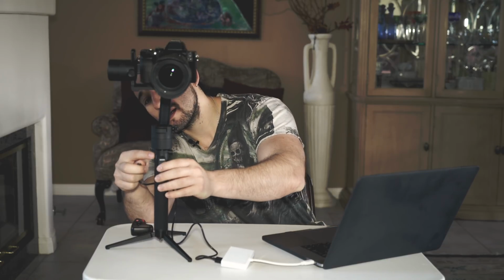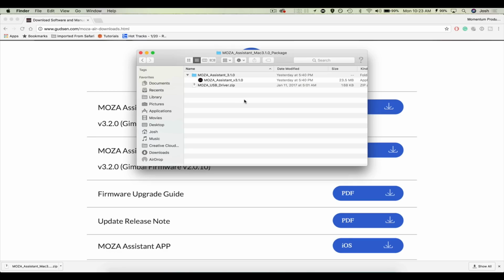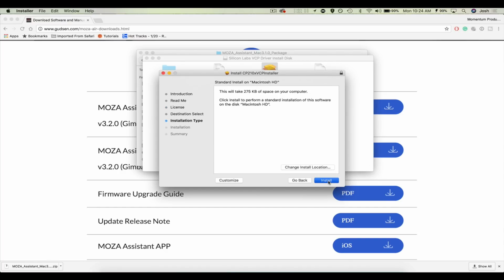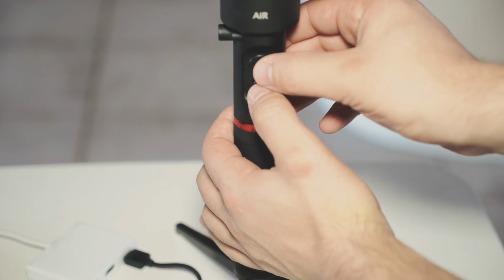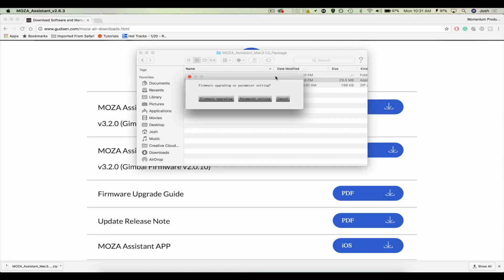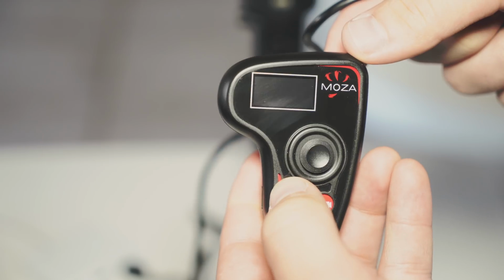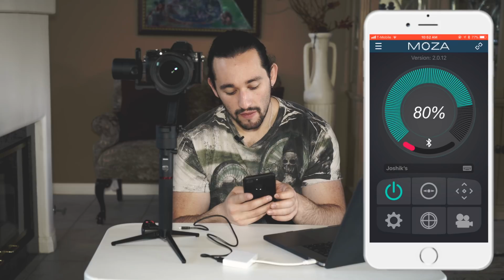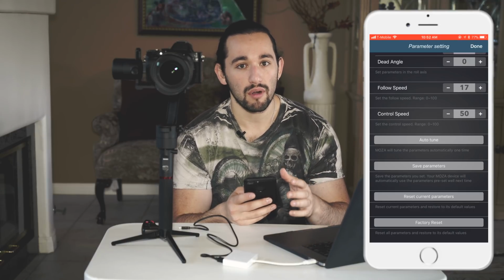NEW Moza Air Gimbal Firmware Update - Amazing NEW Features! | Momentum Productions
Today I will show you some of the latest features of the new firmware update for the Moza Air gimbal! I will also show you how to install the new firmware! Enjoy :)